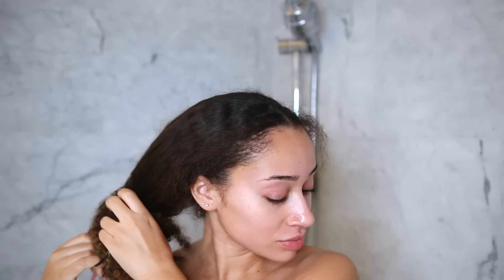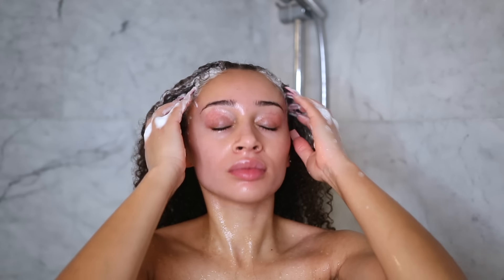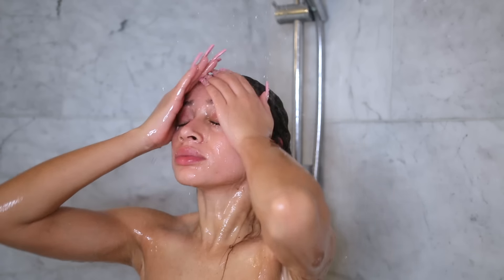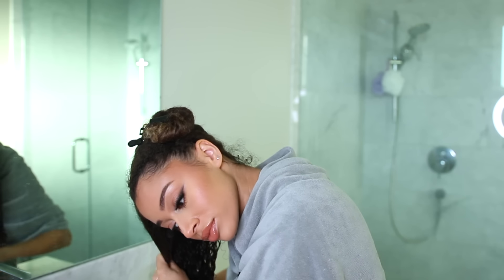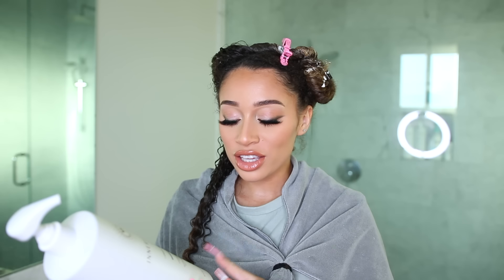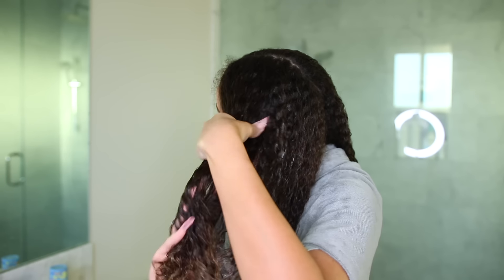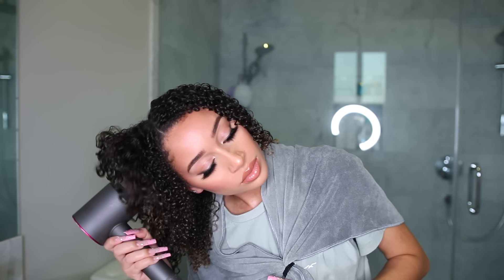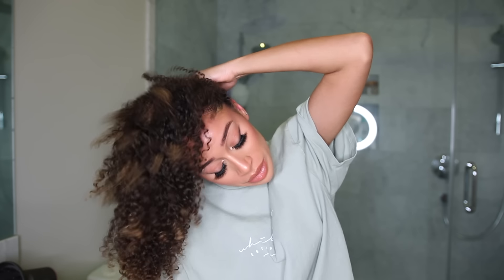My Curly Hair Routine 2022! *hair growth*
♡ T I K T O K: @Luhhsetty

This is my updated CURLY HAIR ROUTINE! Thumbs up for more natural hair videos! 👍🏽💗

U S E D:

Innersense Cream Hairbath
Innersense Color Radiance Daily Conditioner
SheaMoisture Jamaican Black Castor Oil Strengthen & Restore Masque
amika curl corps defining cream
Innersense I Create Hold Gel
Olivia Garden iDetangle Brush
Dyson Supersonic Hair Dryer

F A Q:

Name- Lisette
Race- Black & White
Height- 5'3
Location- LA

-xo